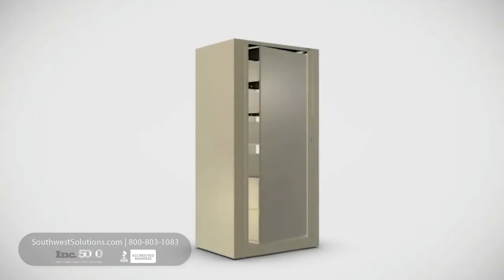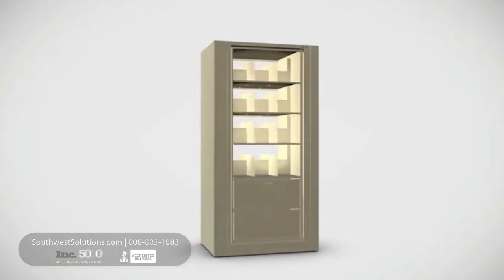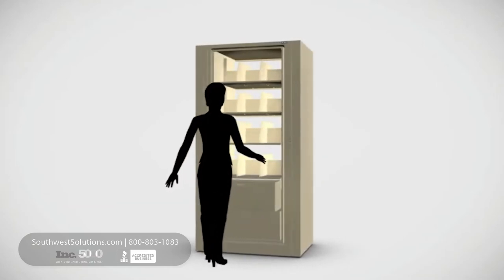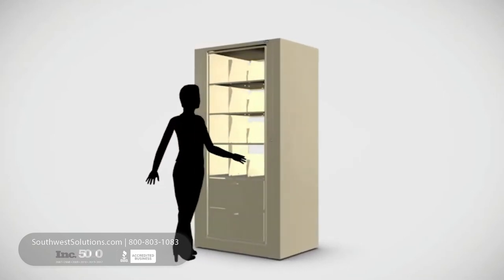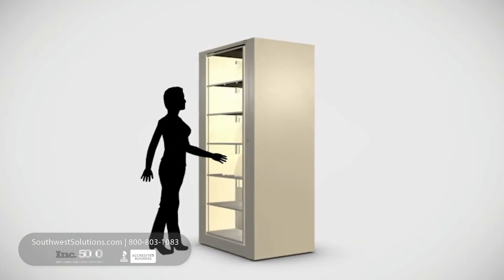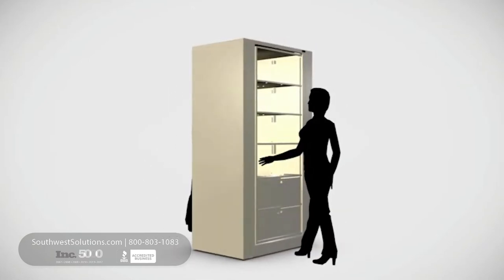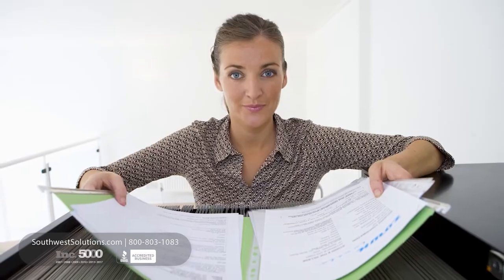Human Resource Employee Personnel Files Records Space Saving Spinning File Cabinet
Employee, personnel, human resource files stored in a locking, space saving cabinet allows you to store more in less space. Each rotating cabinet is equal to 3 lateral filing cabinets, but stores a lot more records and files in the same floor space. Rotating or spinning file cabinets are space saving and sizes, prices, and details are available at this